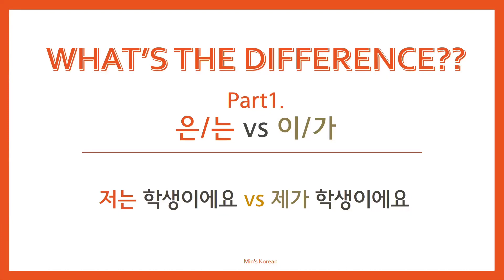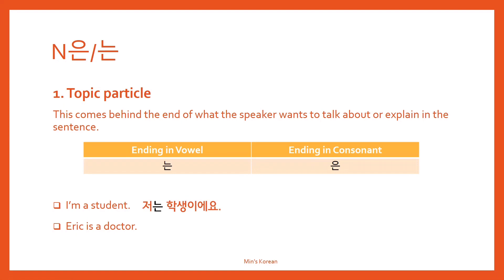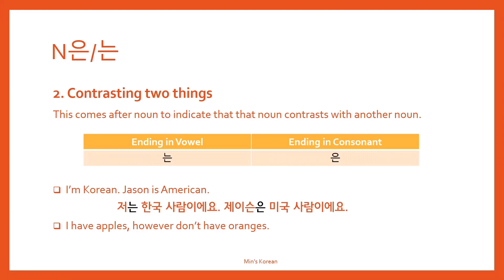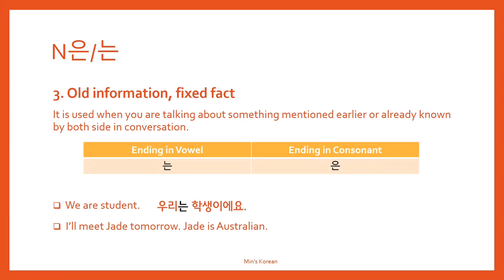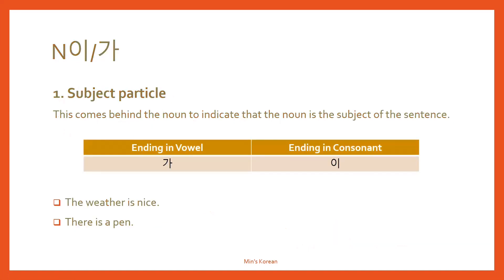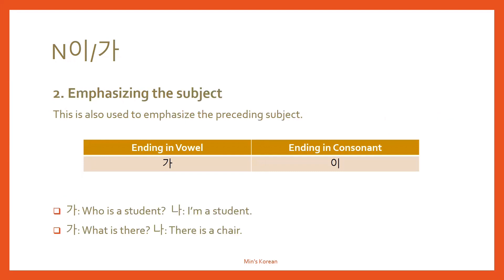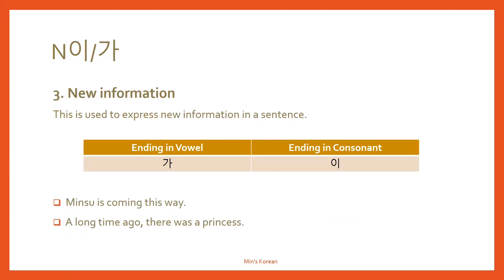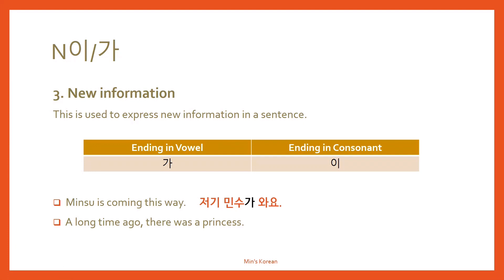[What is the difference?] Part1. 은/는 vs 이/가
Let’s find the difference between 은/는 and 이/가 and practice them.

은/는
1. Topic particle
2. Contrasting things
3. Old information

이/가
1. Subject particle
2. Emphasising
3. New information

9:40 Practice: Choose the correct particle from 은/는, 이/가.